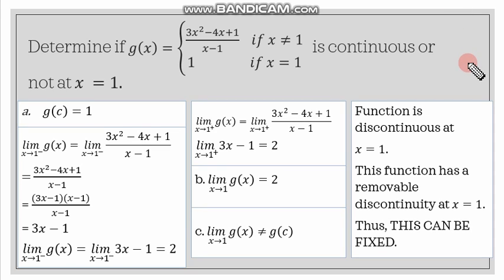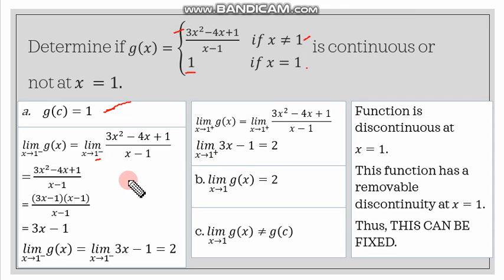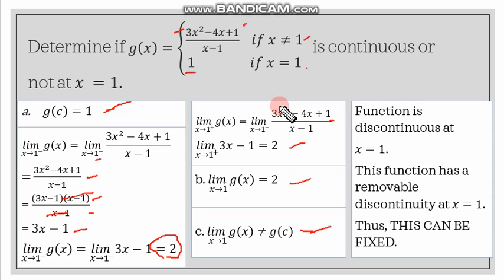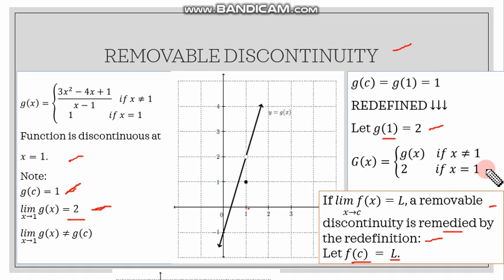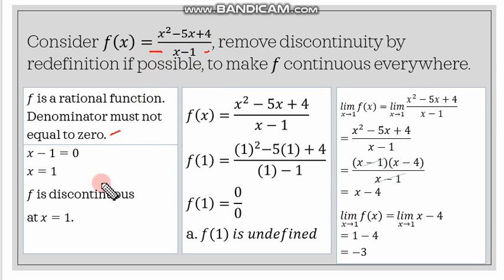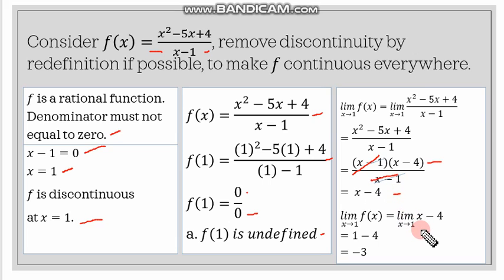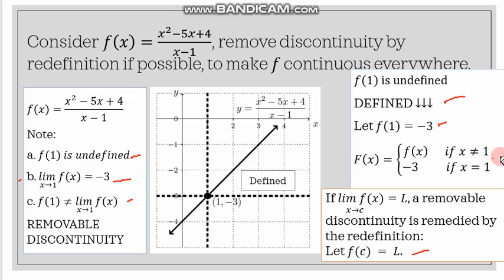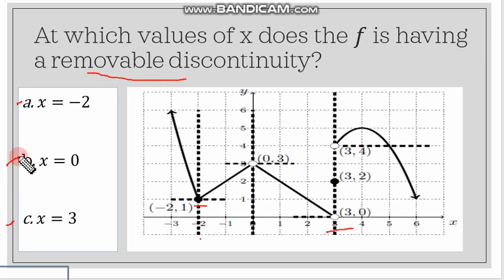CONTINUITY PART 12